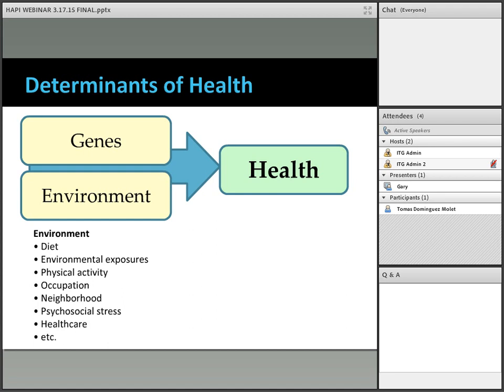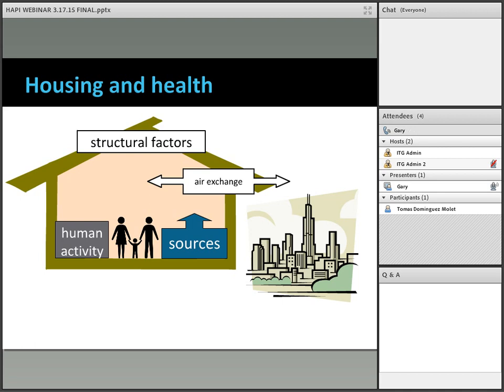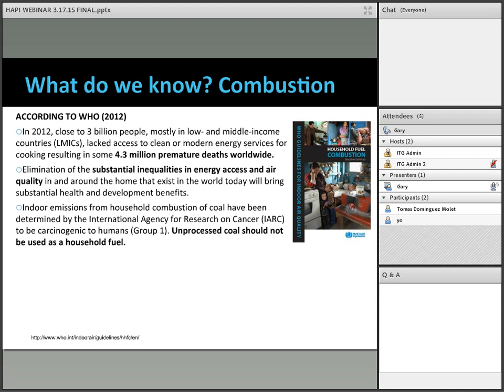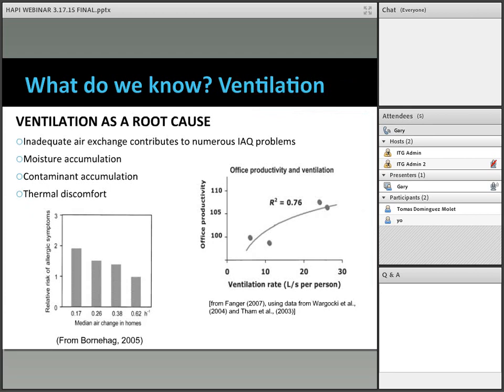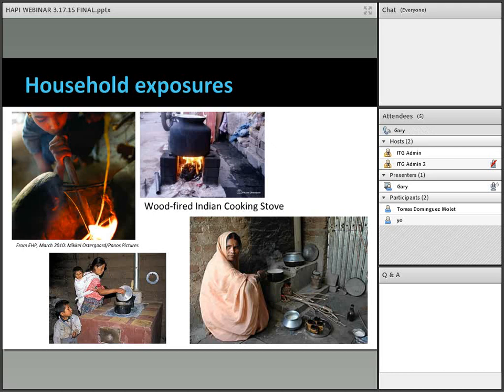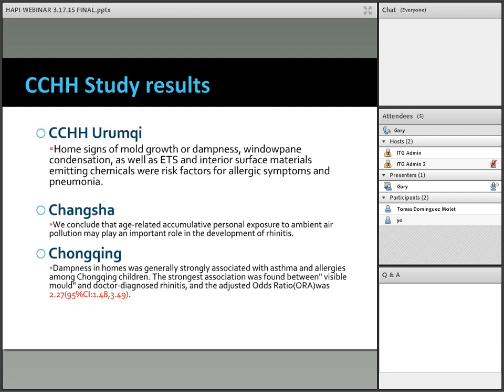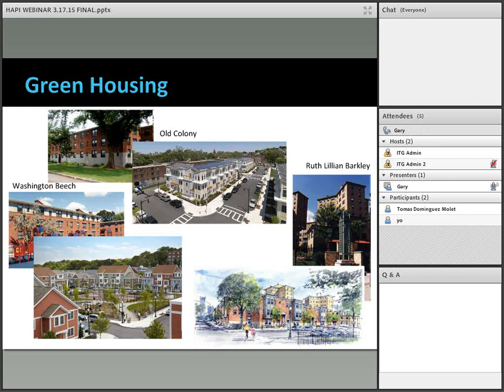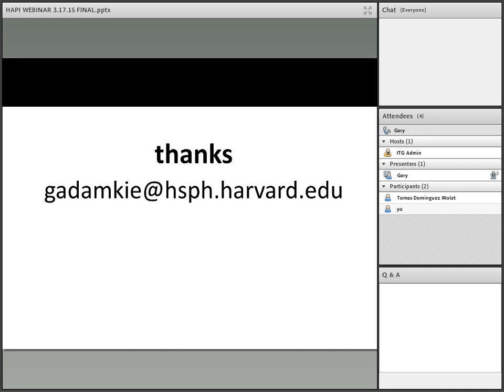Creating Evidence-based Healthy and Energy-Efficient Housing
Dr. Gary Adamkiewicz and Dr. John Spengler of the Harvard T.H. Chan School of Public Health presented an overview of the evidence base related to the connections between housing and health.  They drew from published literature to examine important indoor exposures, our understanding of their determinants, and their connections to occupant health.